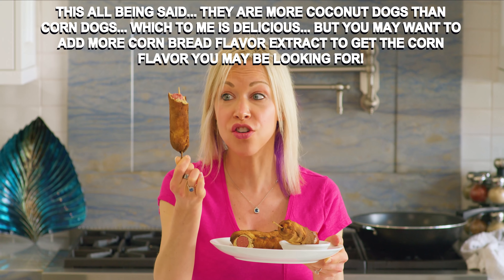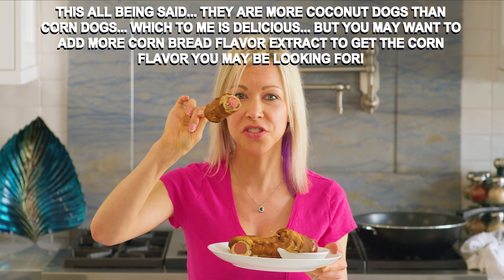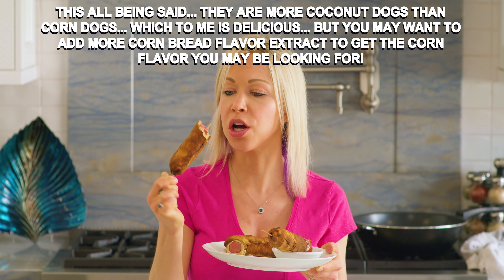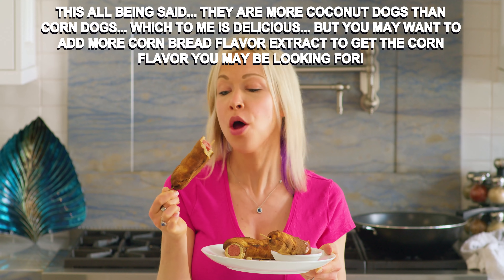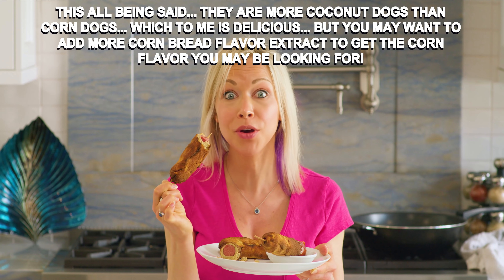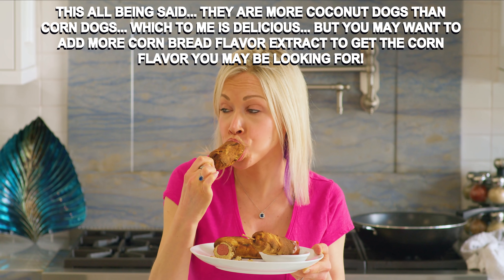A Keto / Paleo Friendly "Corn" Dog Recipe Without The Corn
So perhaps I really cannot call this recipe a corn dog what so ever because there is no actual corn in it! Lets just call these coconut dogs then, so when you make it and bite into it, you don't actually expect to get the full corn dog taste!

Here's what you need to make these coconut dogs...

3 Grass-Fed Beef Hot Dogs
3 Tbs Powdered Monk Fruit Extract
2 Tbs Sweet Potato (or Pumpkin) Flour
Pinch of Salt
2 Eggs
1/4 Tsp Baking Powder
1/2 Cup Coconut Flour
1/4 Cup Unsweetened Coconut Milk
1/4 Tsp Sugar-Free Honey